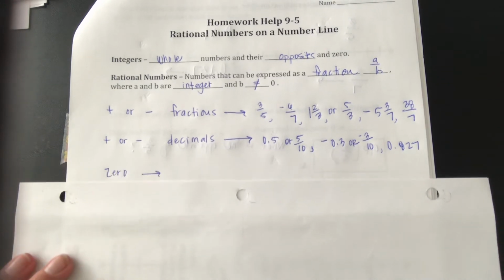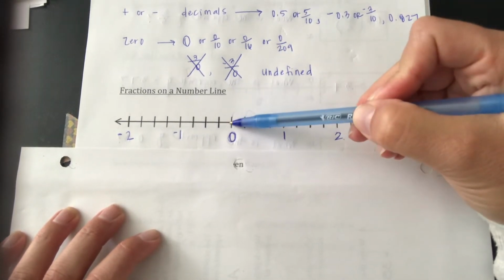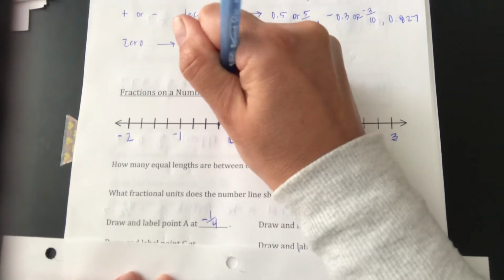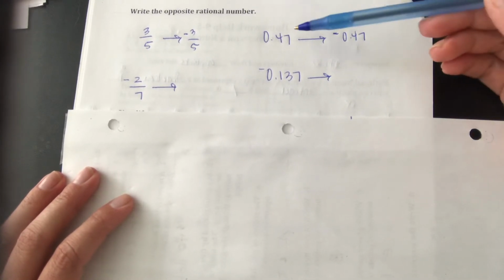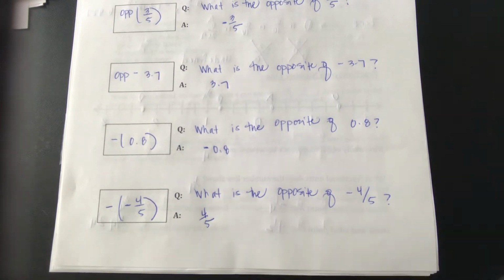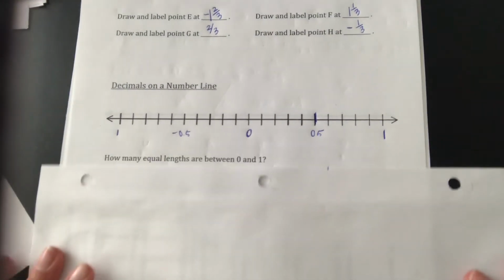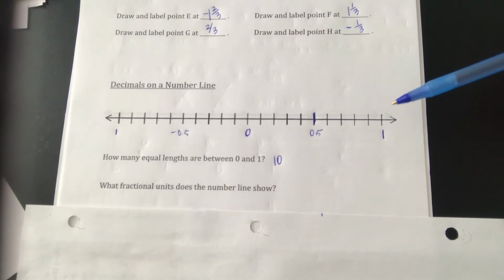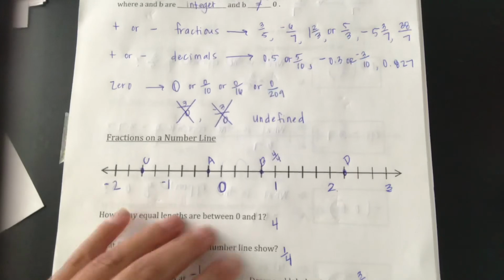SJE 9.5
Rational Numbers